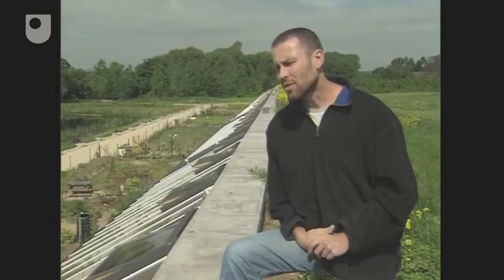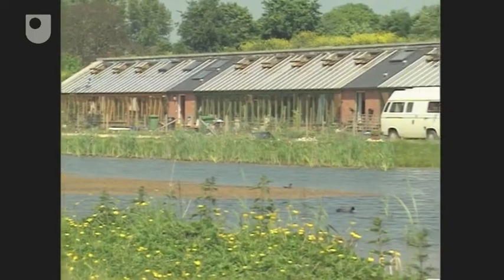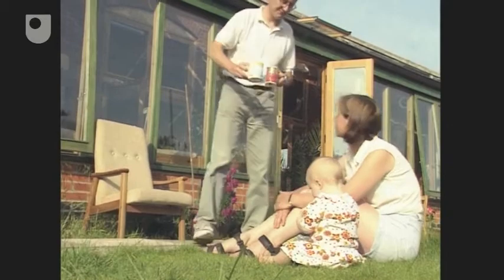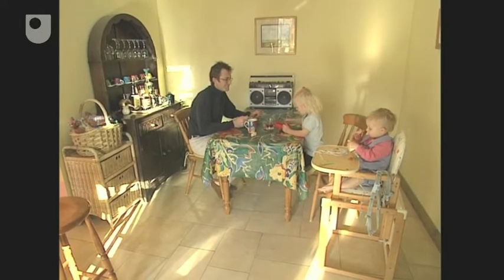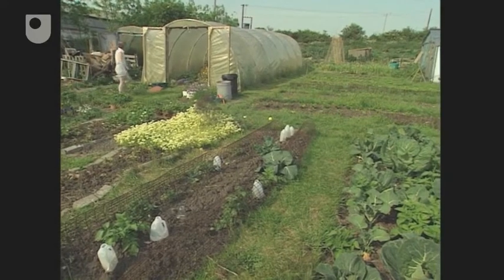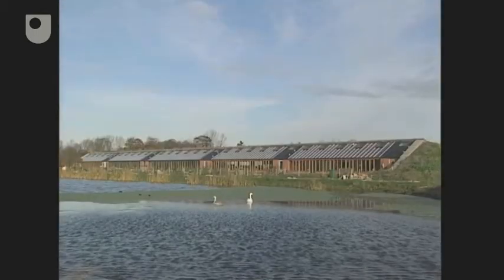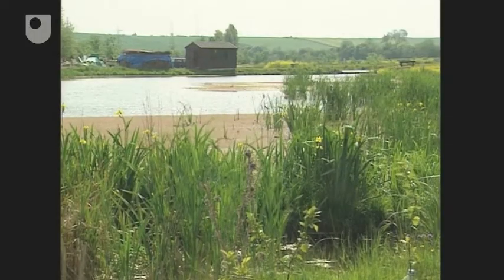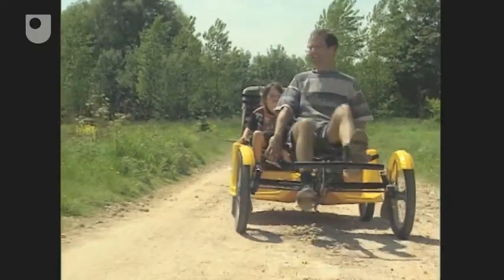The Design of Hockerton - Innovation Design: Sustainable Communities (3/13)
The design and build of the Hockerton housing project.